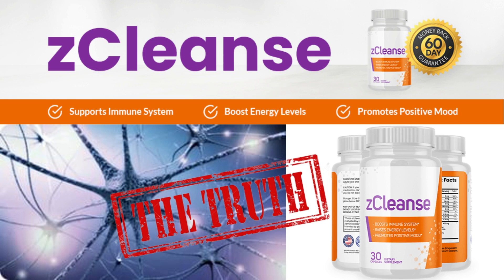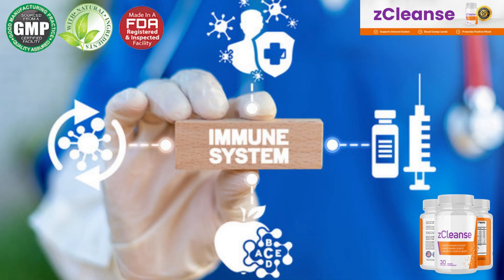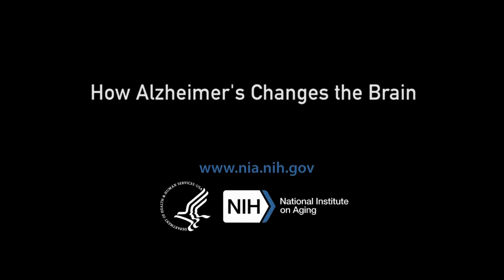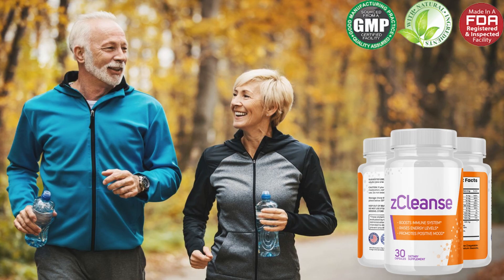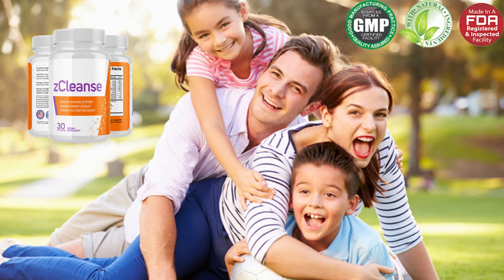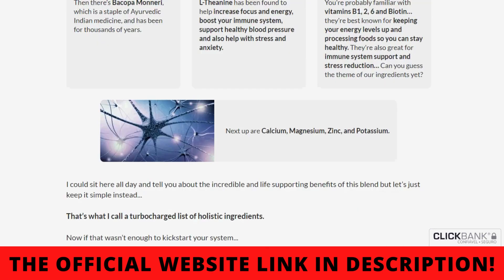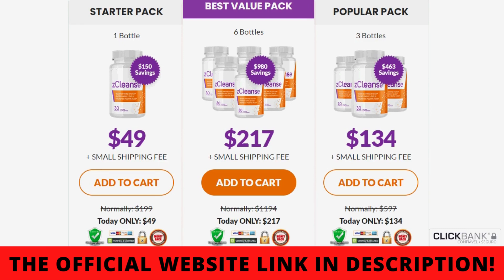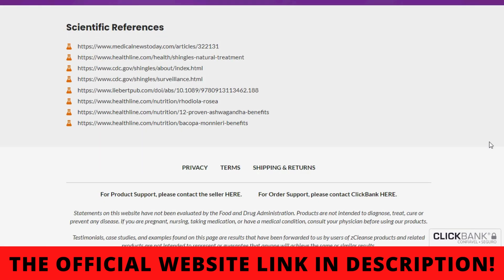ZCLEANSE REVIEW - ZCLEANSE IMMUNE SUPPORT - (THE TRUTH!) - ZCLEANSE CUSTOMER REVIEW - ZCLEANSE PILLS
⭐️Hello everyone, my name is Eduard and in this video I will tell you everything you need to know about zCleance before buying this product. I will give you very important information and I also have some alerts about zCleance that I will tell you, to prevent you from losing money or even harming your health. So pay close attention to this video and stay until the end.

⭐️The first warning that I have to tell you is that zCleance Immune Support is only sold on the official website, so I recommend that you do not buy this product on any other website, because you will run a great risk of falling into scams or even receiving a fake product. To help you, I left here in the video description the link to the official website if you want to access it. Now I will tell you what zCleance is and if it really works.

⭐️zCleanse Immune Support is a natural supplement designed to boost your immune system, memory, and overall wellness. It comprises several natural substances that target the body’s aging causes.
The recipe is intended to assist you in getting a better night’s sleep and feeling less stressed. It also contains nutrients that help maintain a balanced blood sugar level as well as a new energy power system.
Overall, there are 28 distinct substances in zCleanse, all of which work together to support your health and boost your mood. These components work together to support a healthy colon, improve your immune system, and increase your energy levels.
Every one of these components is good for your health. The combination of these chemicals will make you feel good all over. The zCleanse vitamins will assist you in achieving your objectives and improving your satisfaction.

⭐️Every bottle consists of 60 capsules made with the finest quality ingredients and according to the makers of this product, All you need to do is to take 1 capsule of zCleanse every morning (before or after breakfast, your choice) with a beverage also of your choice.
They also suggest taking and use this supplement consistently over a few weeks for maximum benefits. Doing the treatment this way, in the first month of use you will already notice the first results with zCleance, but most people are able to enjoy all the benefits of the product and get more definitive results after 3 months of use.

⭐️Another thing you should also know, is that the manufacturer of zCleance Immune Support offers a 60-day warranty. Then you can really test the product to see the results on your body. If for some reason you don't like the results, if the product doesn't work for you, you can ask for your money back without any risk.

⭐️Also, remember to use it correctly for the best results.